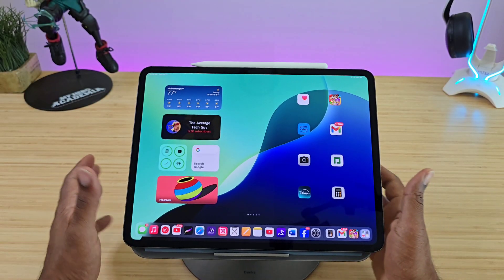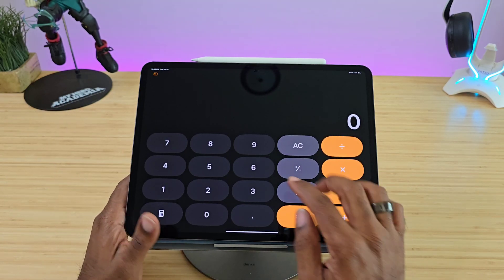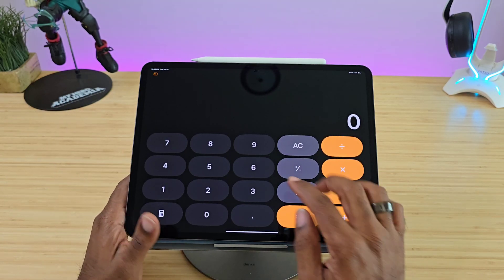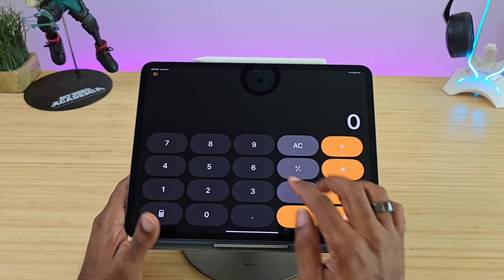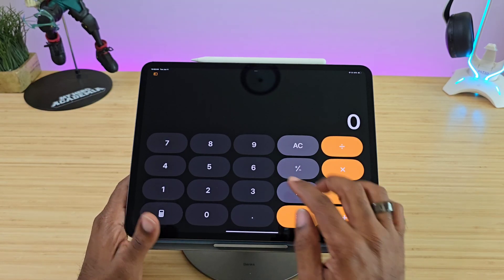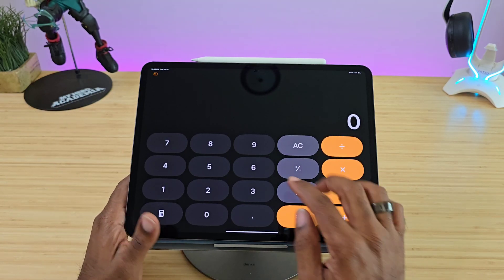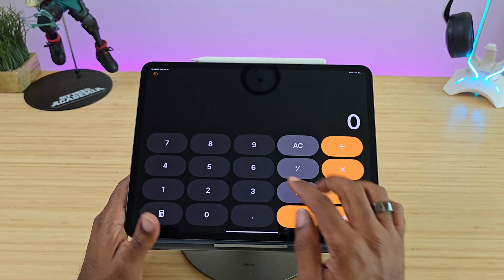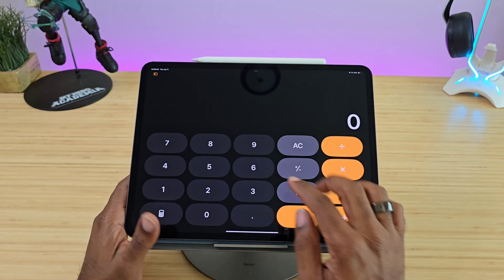iPadOS 18 Calculator: Math Notes on iPad Pro M4, Useful or Not???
iPadOS 18 is here and we finally have a functional calculator...

ESR Digital Stylus

ESR Rebound 360

ESR Magnetic Screen:

ESR Shift Magnetic Case: